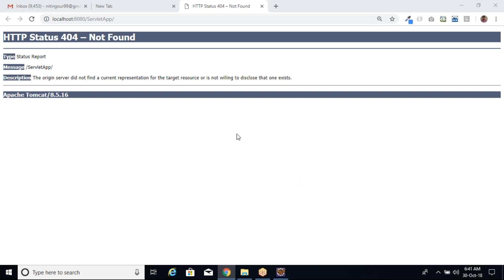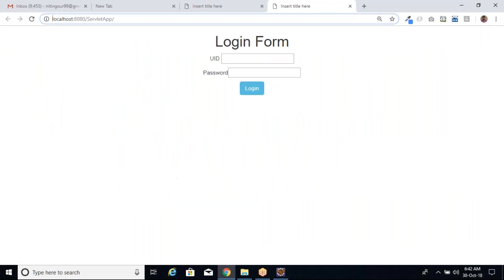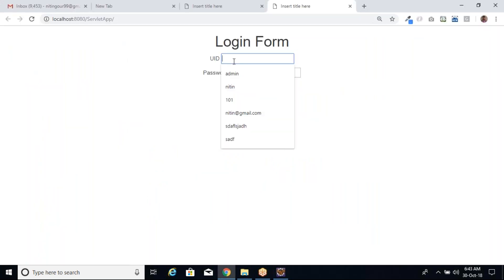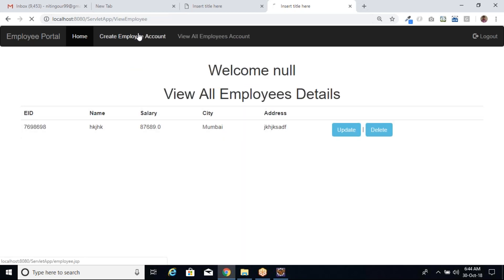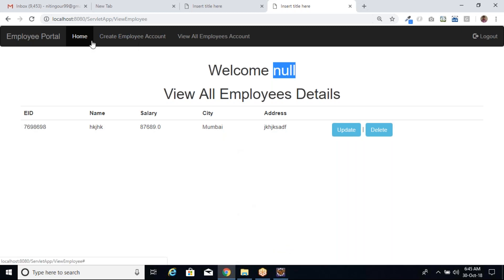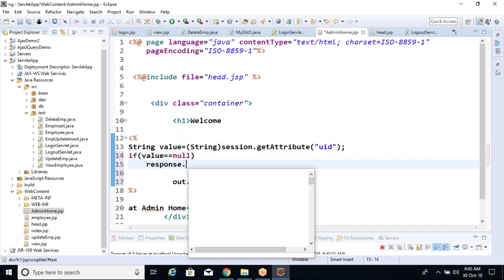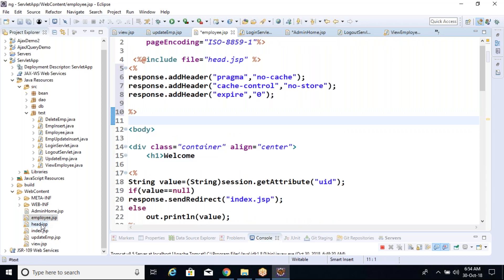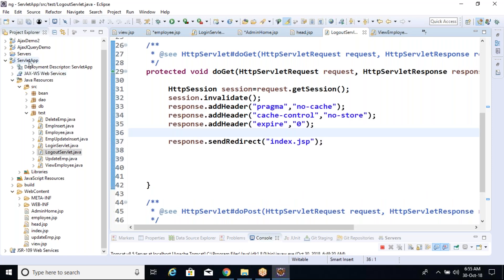8 Security in Servlet JSP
login required and disable browser back button